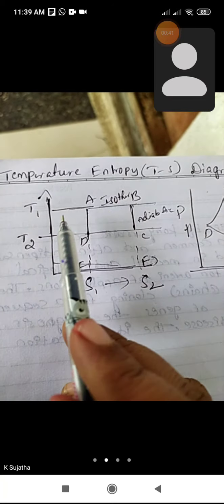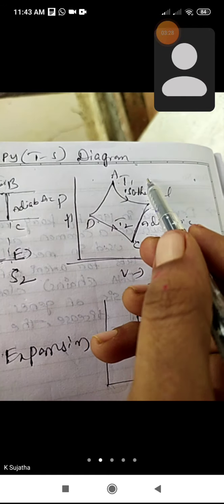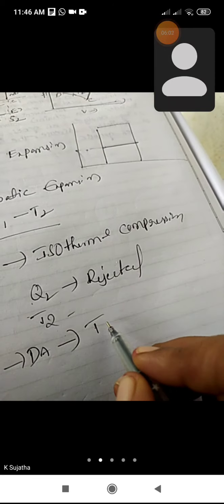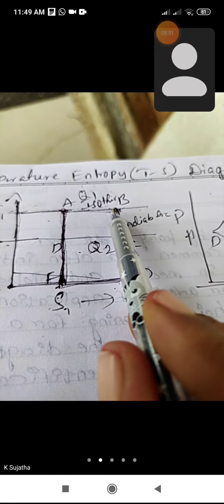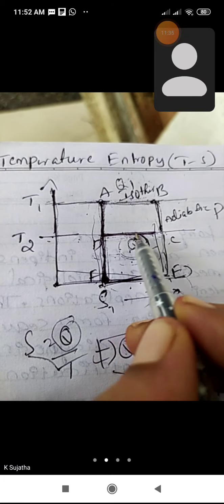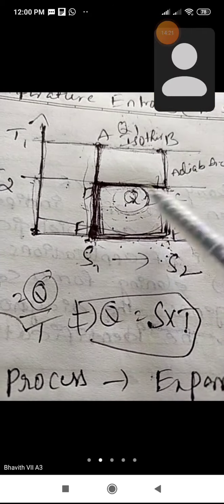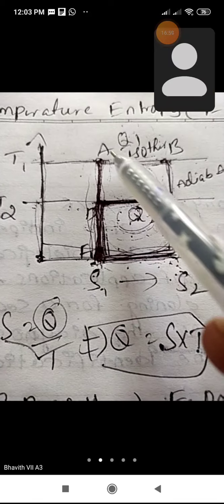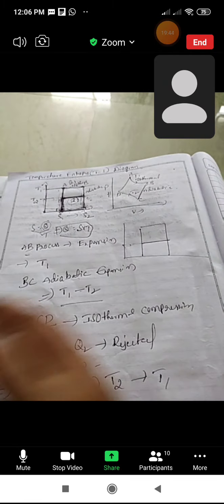Online class for Mpcs I year by K. Sujatha